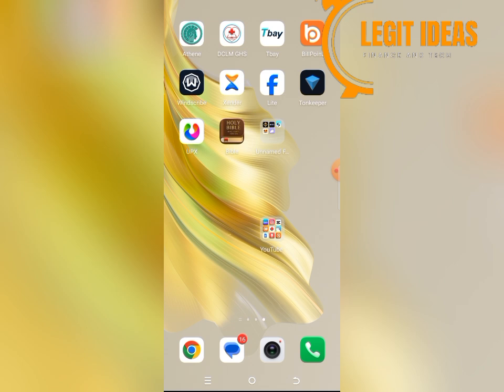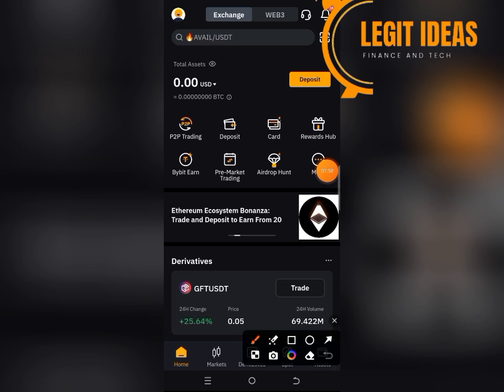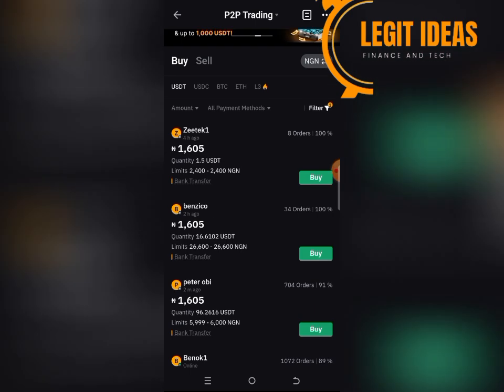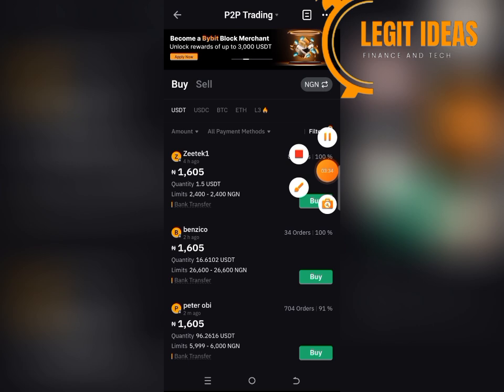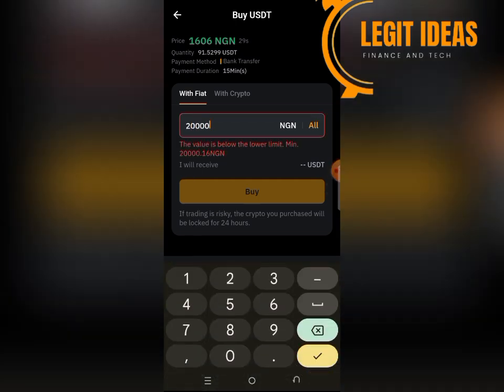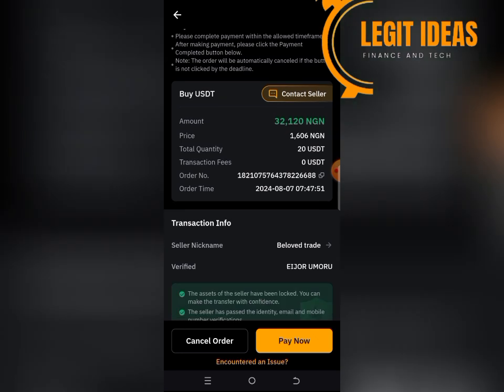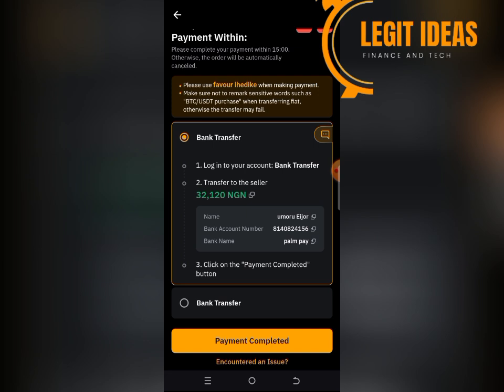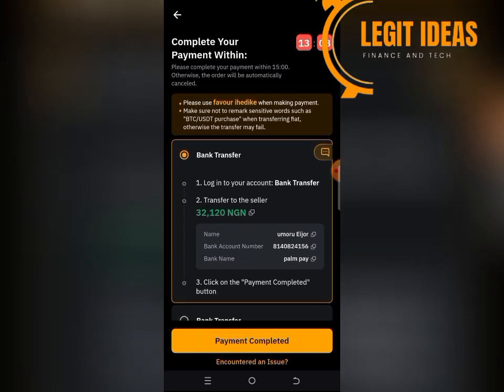HOW TO BUY USDT ON BYBIT P2P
How to Buy USDT on Bybit P2P: A Step-by-Step Guide

Are you looking to buy USDT on Bybit's Peer-to-Peer (P2P) platform? This comprehensive tutorial will walk you through the entire process, from creating a Bybit account to successfully purchasing USDT using your preferred payment method.

We'll cover everything you need to know, including:

Creating a Bybit account
Verifying your identity
Understanding Bybit's P2P marketplace
Finding suitable USDT sellers
Placing a buy order
Completing the transaction
Tips for safe and secure P2P trading
Whether you're a crypto beginner or an experienced trader, this video will equip you with the knowledge and confidence to buy USDT on Bybit P2P with ease. We'll also provide essential tips on choosing reliable sellers, protecting your funds, and navigating the platform effectively.

Don't miss out on this valuable guide! Watch the video now and start your USDT buying journey.